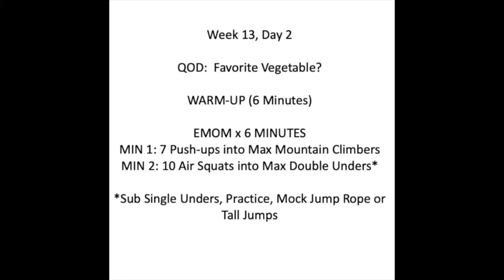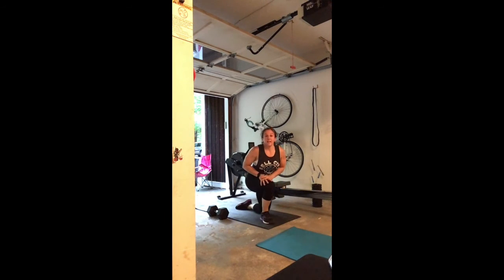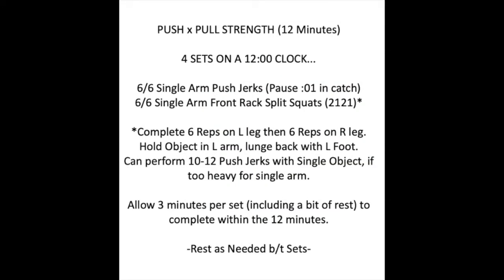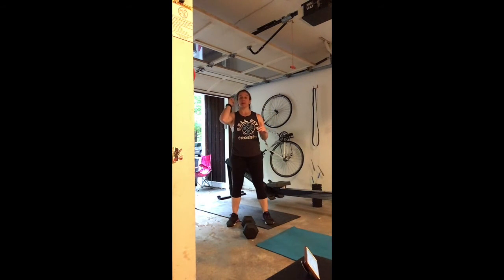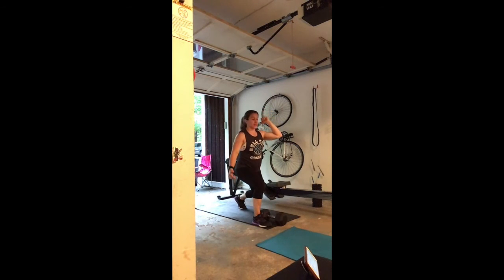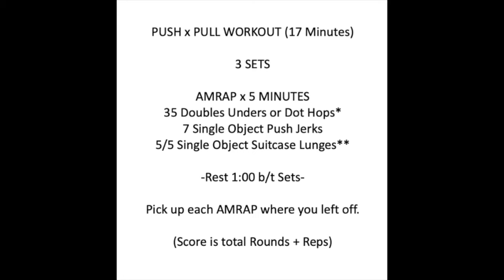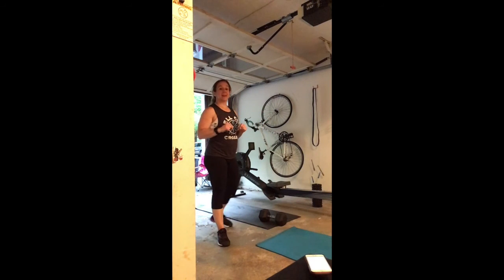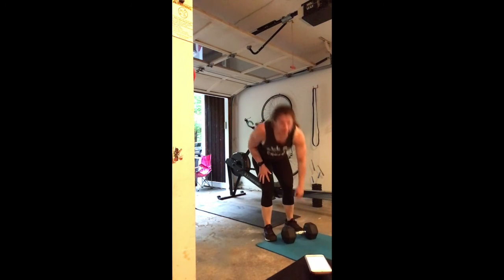At Home Workout Tuesday, June 9, 2020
QOD:  Favorite Vegetable?

MIN 1: 7 Push-ups into Max Mountain Climbers
MIN 2: 10 Air Squats into Max Double Unders*

*Sub Single Unders, Practice, Mock Jump Rope or Tall Jumps

PUSH x PULL STRENGTH (12 Minutes)

4 SETS ON A 12:00 CLOCK...

6/6 Single Arm Push Jerks (Pause :01 in catch)
6/6 Single Arm Front Rack Split Squats (2121)*

*Complete 6 Reps on L leg then 6 Reps on R leg.  Hold Object in L arm, lunge back with L Foot.
Can perform 10-12 Push Jerks with Single Object, if too heavy for single arm.

Allow 3 minutes per set (including a bit of rest) to complete within the 12 minutes.

-Rest as Needed b/t Sets-

PUSH x PULL WORKOUT (17 Minutes)

3 SETS

35 Doubles Unders or Dot Hops*
7 Single Object Push Jerks
5/5 Single Object Suitcase Lunges**

-Rest 1:00 b/t Sets-

Pick up each AMRAP where you left off.

(Score is total Rounds + Reps)

- Forward = 1, Back = 2, Forward = 3, Back = 4, etc.
**Hold Object in L arm, lunge back with L Foot.